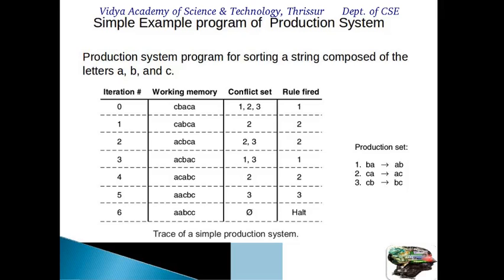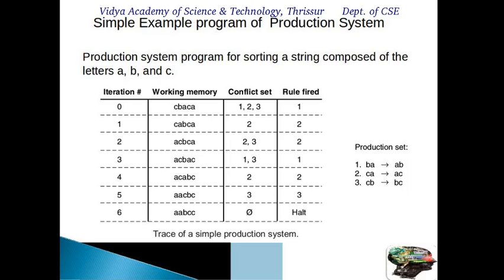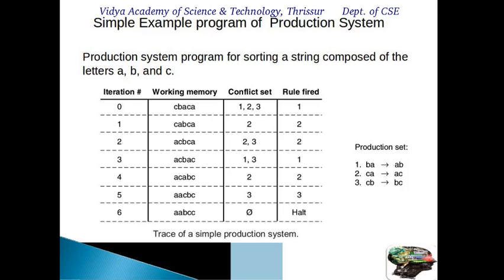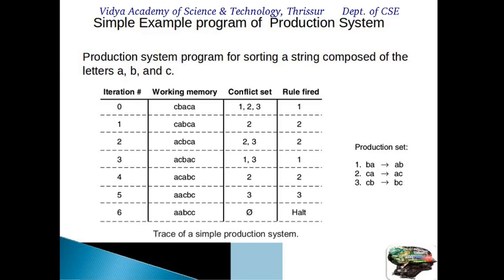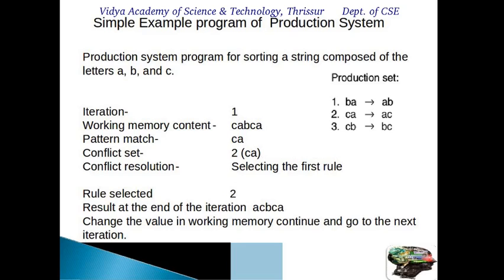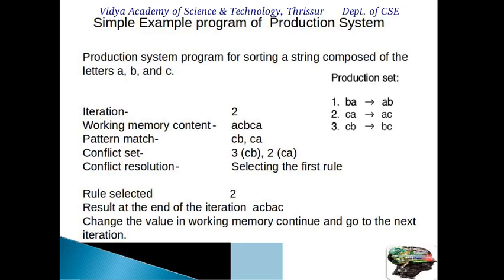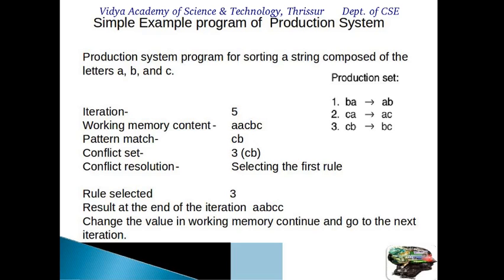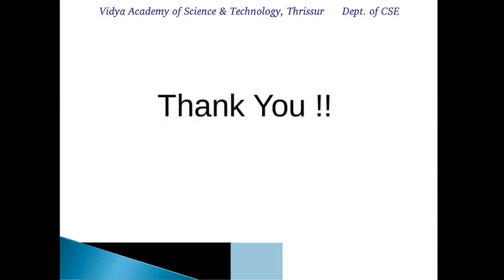Working of Production System with an example